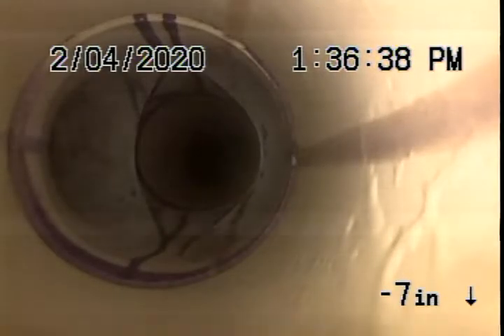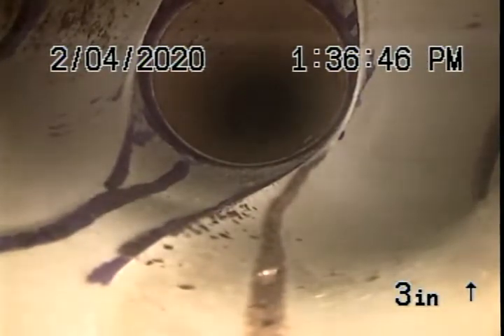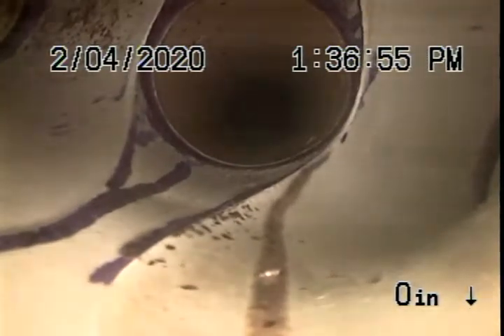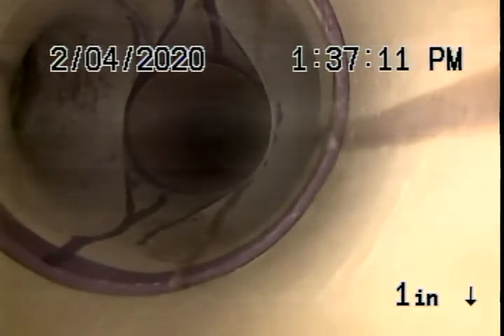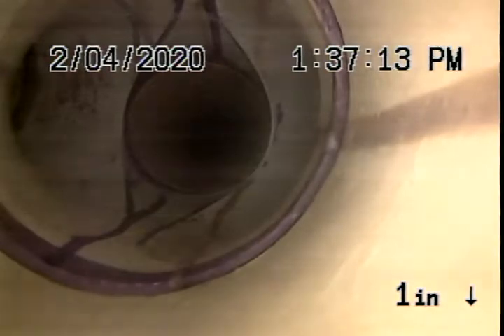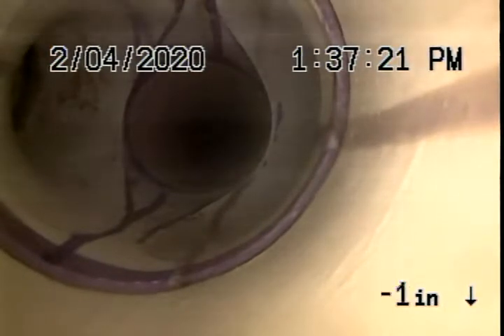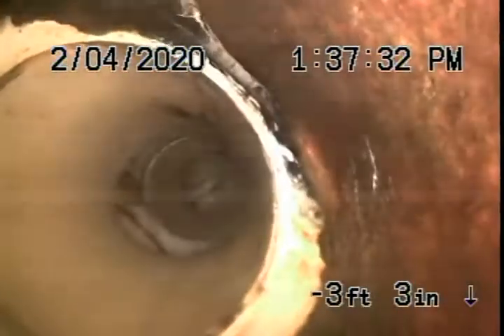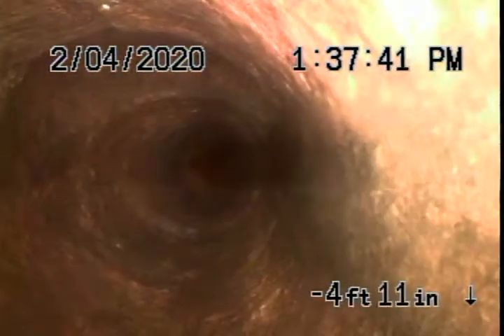Hamburger Jet 7 Final Explanation of Equipment and Cleared Lines